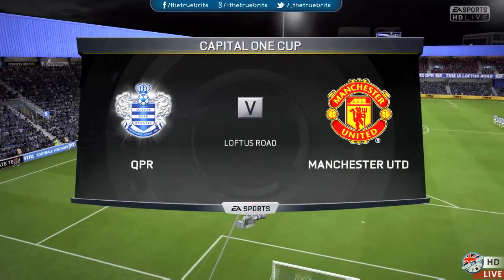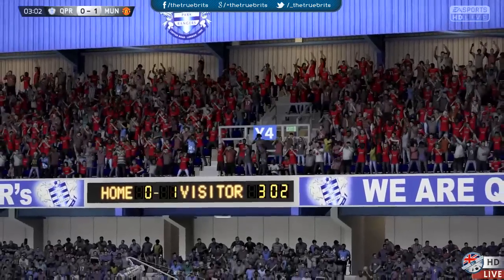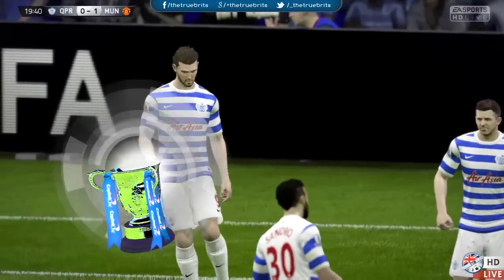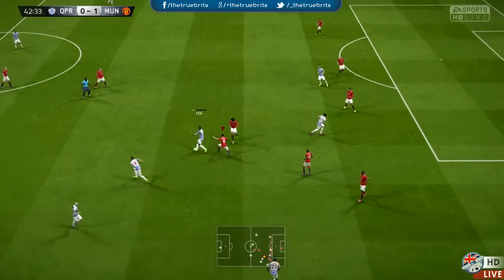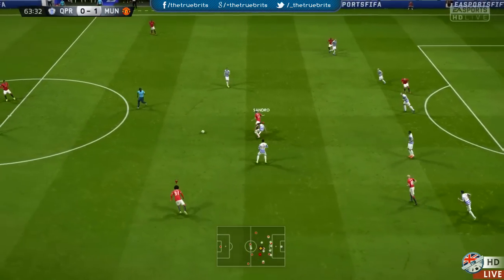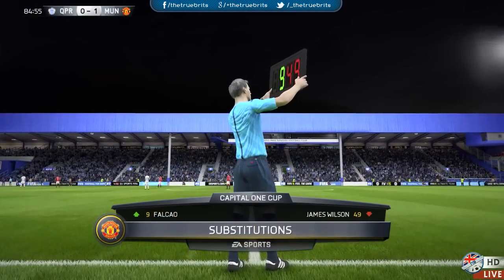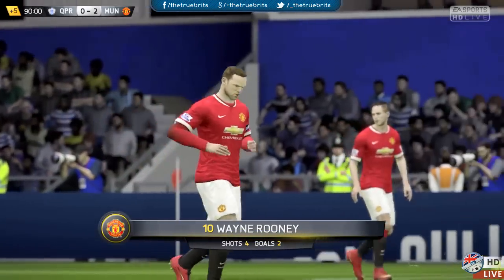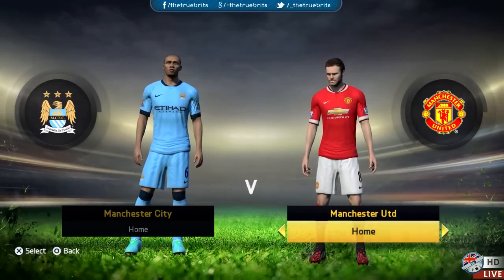[TTB] FIFA 15 - Career Mode - QPR Vs Man United - Ep 7 - Capital One Cup - Goal Line Technology!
Capital One Cup - Round of 16
Queens Park Rangers Vs Man United

Settings Used:
Difficulty: Legendary
Speed: Slow

SLIDERS Used:
Sprint: 50/50
Acceleration: 50/50
Shot Error: 51/52
Pass Error: 52/68 - To make teams play more realistically
Shot Speed: 52/52
Pass Speed: 52/52
Injury Frequency: 55/55
Injury Severity: 40/40
GK Ability: 50/50
Marking: 52/50
Run Frequency: 50/47
Line Height: 54/50
Line Length: 48/54
Line Width: 50/48
Fullbacks: 50/52
First Touch: 52/52
Power Bar: 50

Cheap affordable coins can be found here! Fast & Safe delivery
Spend $30, get a 10% discou nt - Code "fifa30"